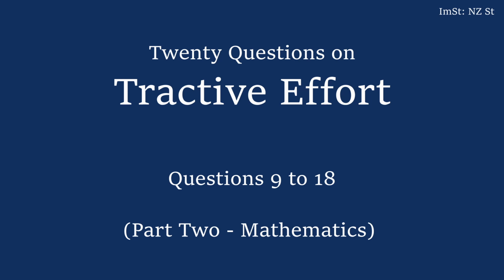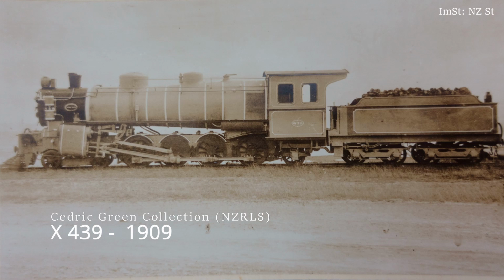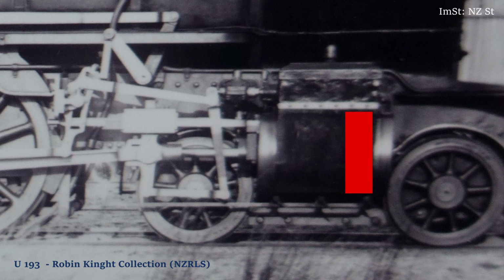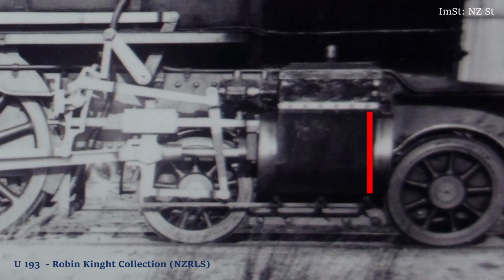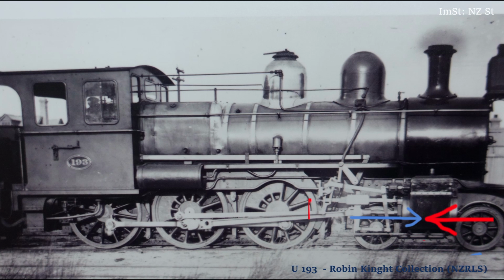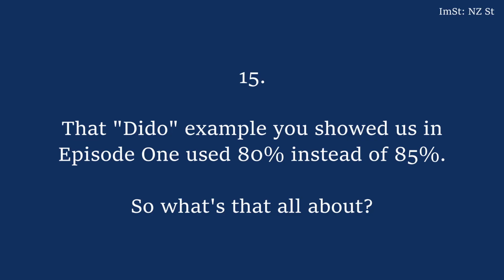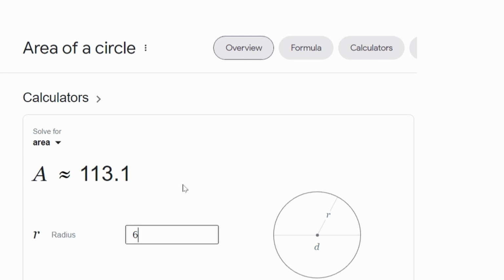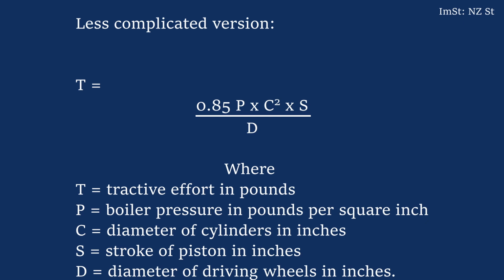Tractive Effort - Part Two - Mathematics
O.K.

So Tractive Effort is one of those figures that's often quoted - but perhaps not as often understood.

So here's part two of the explainer!